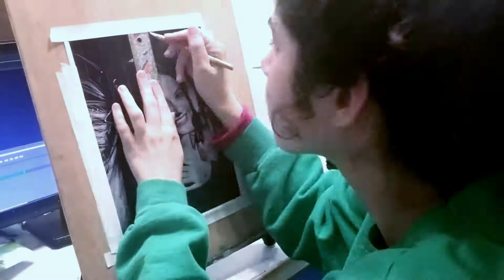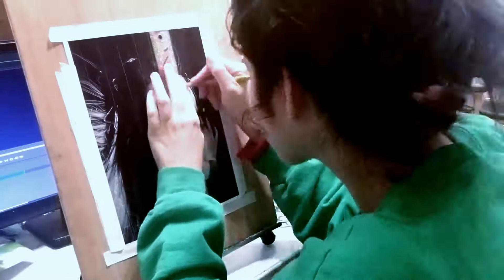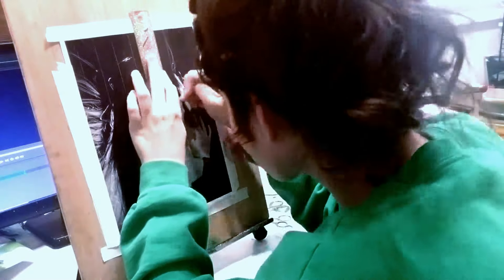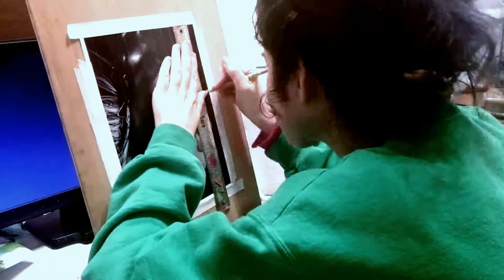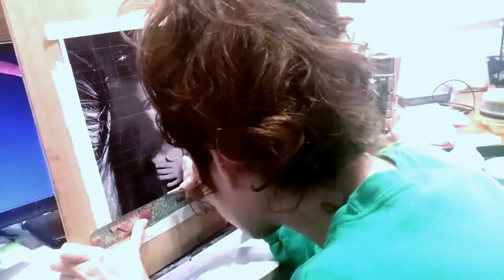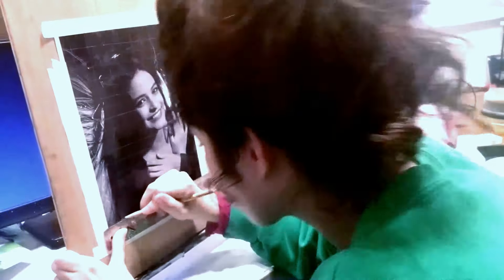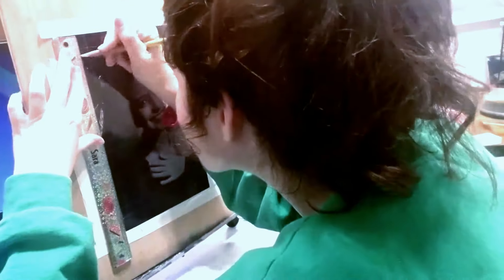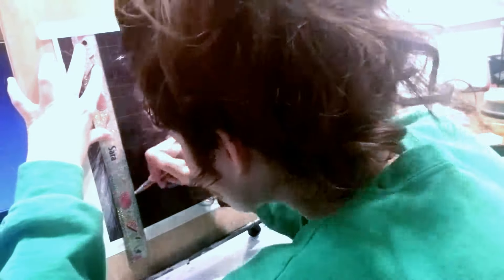Art Trial #2 I Tried The Grid Method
In this video, I tried the grid method and I'm telling you my experience with it. You may be wondering, should I try the grid method? Despite what you're going to see here, which is me failing at the grid method, I think you should.

Schedule
Monday:vlog
Wednesday:Vlog
Friday:Vlog

ATTENTION!